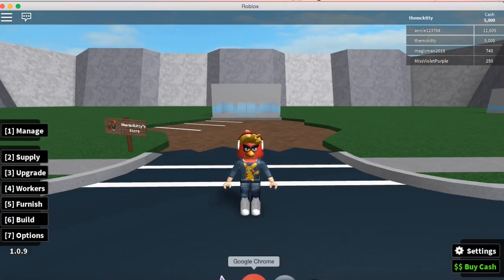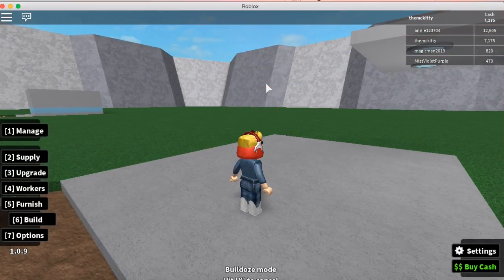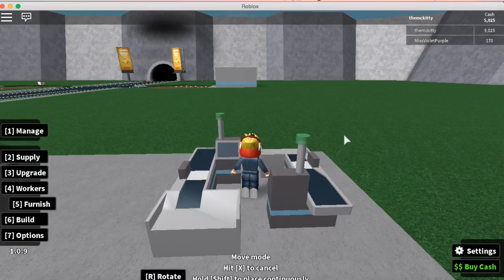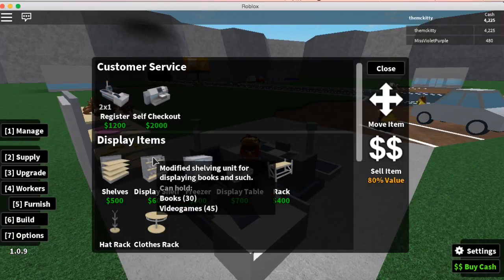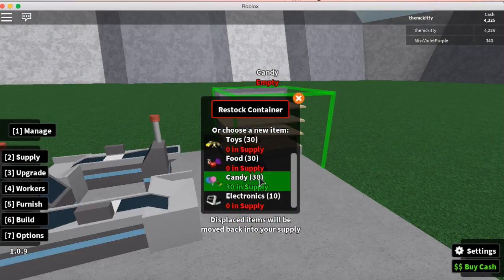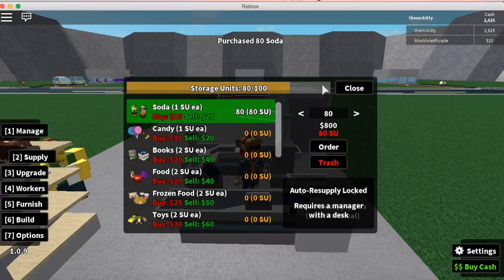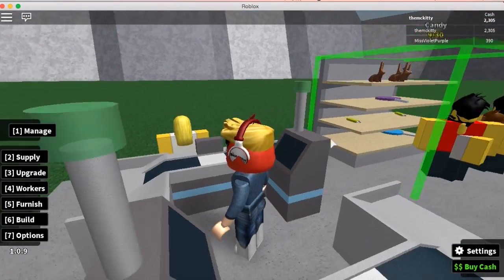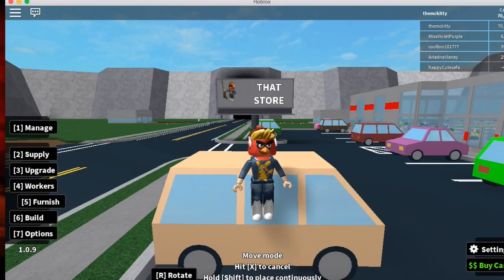how to start out in RETAIL TYCOON -Roblox- ❓❓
Attract customers with pretty signs and separate them from their money with your own well-designed store layout.

Roblox, stylized as RŌBLOX, is a massively multiplayer online game created and marketed toward children and teenagers aged 8–18. In the game, players are able to create their own virtual world, in which they or other members may enter and socialize within the blocks of varying shapes, sizes, and colors.[4] Games on Roblox can be scripted using a sandboxed edition of Lua 5.1 to affect events that occur in-game and create different scenarios. The company's main source of revenue comes from players buying Robux, the main virtual currency in the game, and from players buying "Builders Club" access, a status which gives virtual benefits to users. Players who have created an account may purchase either Builders Club, Turbo Builders Club, or Outrageous Builders Club, otherwise known by users as BC, TBC, and OBC, respectively